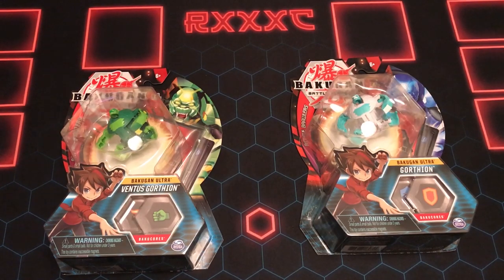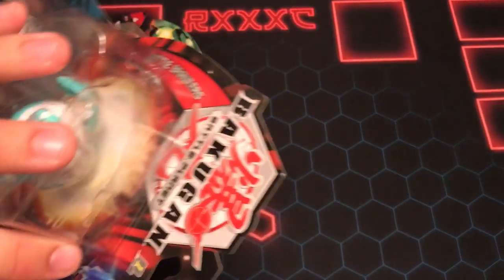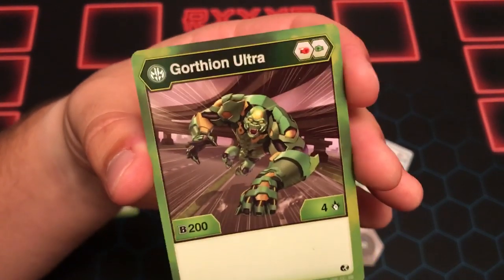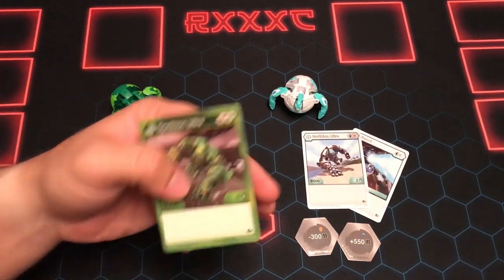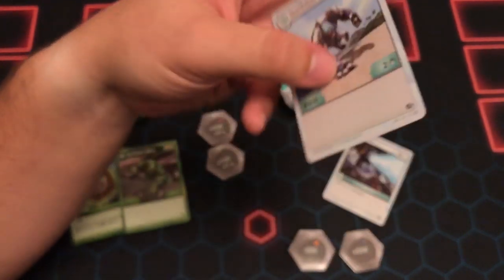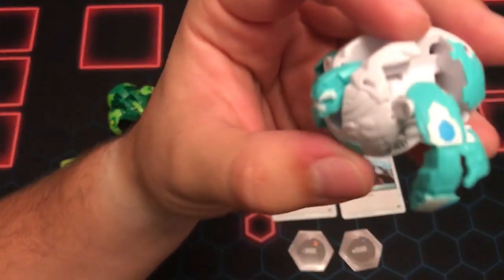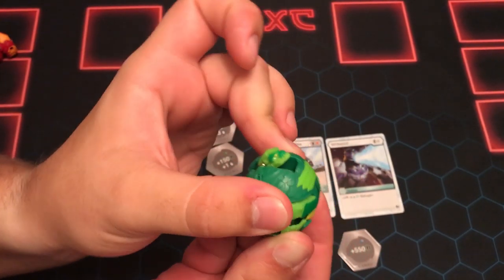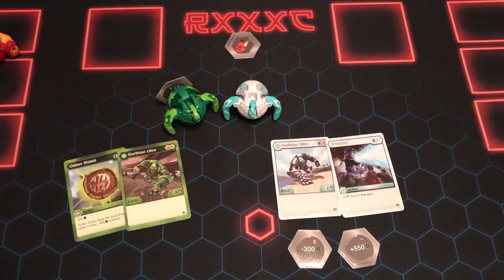Unboxing: Bakugan Battle Planet Double Gorthion Ultra